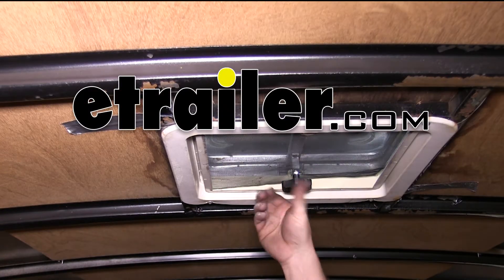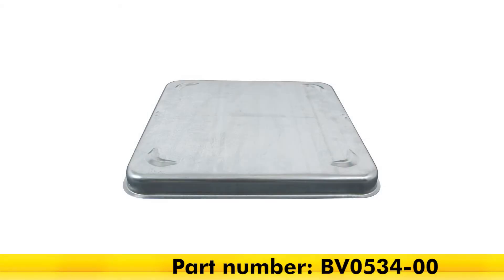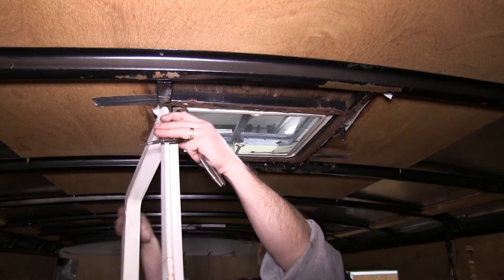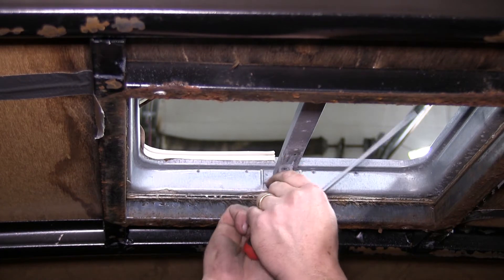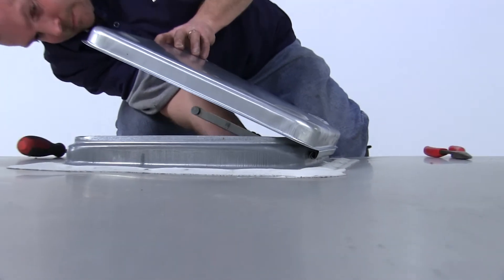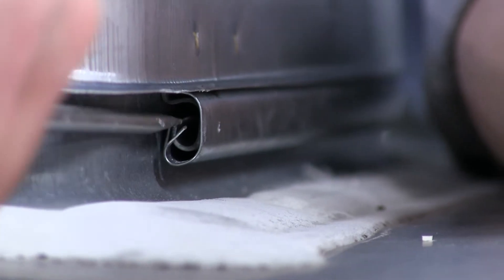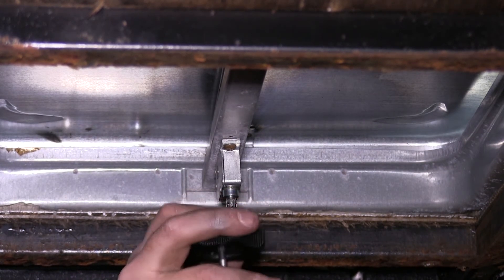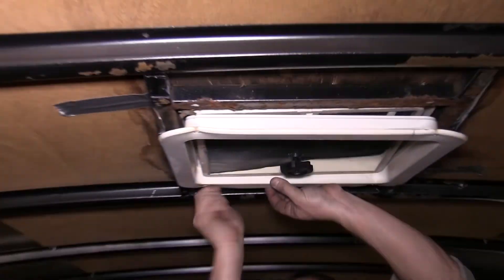etrailer | Ventline Replacement Operator for Trailer Roof Vent Installation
Click for more info and reviews of this Ventline RV Vents and Fans:

Today on enclosed trailer we'll be installing the Ventline replacement operator with knob and screw for Ventline Ventadome trailer roof vent with metal dome. Part number BV0115-04. We'll also be installing the replacement dome assembly for the Ventline Ventadome trailer roof vent. Part number Bv0534-00. Now you'll need to first take apart the interior portion of the vent. There's four screws that hold the outer trim piece on.

You want to be extra careful here, as the plastic becomes very brittle as it gets older. Next there's two screws, one on the front and back, that hold the screen in place. These are small Phillips head screws. With that done, we'll go ahead and set the screen down out of the way. Next, you'll remove the two screws that hold the operator arm in place. You'll then slide the operator arm out through the slot.

We'll then take the new operator arm, slide it back up into place, and put the two screws back in, holding it to the frame of the vent. Next, we're going to need to go up on the roof of the trailer. Now we're ready to install the new cover. Just slide it in from one side and as you're doing that you want to make sure that the actuator arm slides through the round portion and then up into the channel. Now, it makes it a little easier if you have someone down in the trailer to help guide this through, or to raise and lower the actuator arm if need be. Now, we'll go ahead and lower the lid all the way down where we can bend the tab over. You want to make sure that both sides are bent far enough that there's no chance they can slide back out of the track.

Next, we'll need to go down into the trailer where we'll be attaching the friction clip to the operator arm. That way it can't come off of the new lid. You want to make sure that the concave side of the clip bears against the dome bar. If you've attached the handle temporarily, you will need to unscrew it so we can put the screen back up into place. Once the screen's back up into place you can go ahead and put the handle back on. Finally, we'll put the trim ring of the piece of plastic that goes around the outer edge with the four screws.

With that, that's all there is to it, to replacing the Ventline replacement operator with knob and screw for the Ventline Ventadome trailer roof vent with metal dome. Part number BV0115-04. .